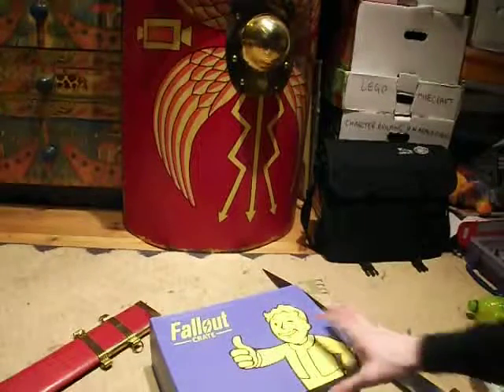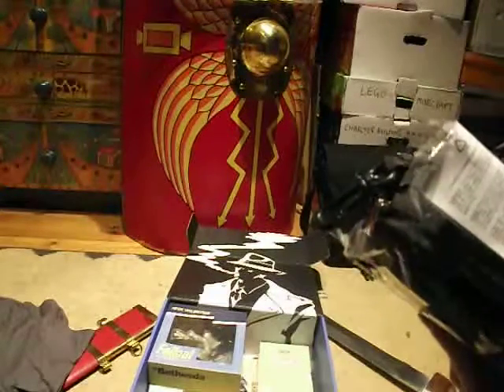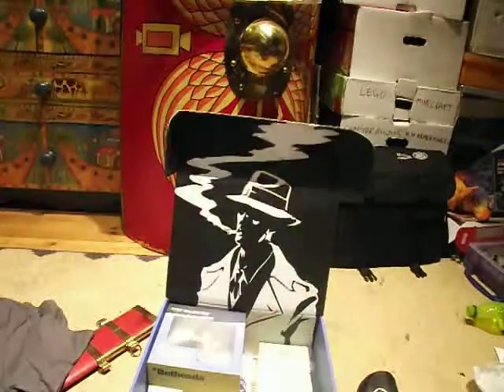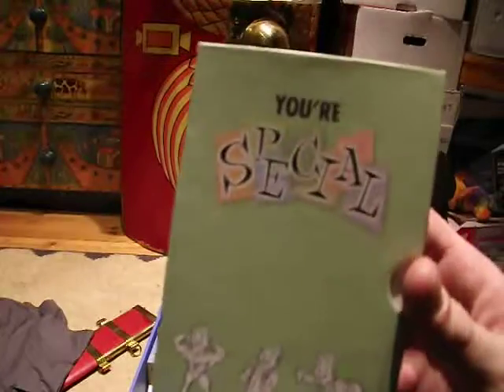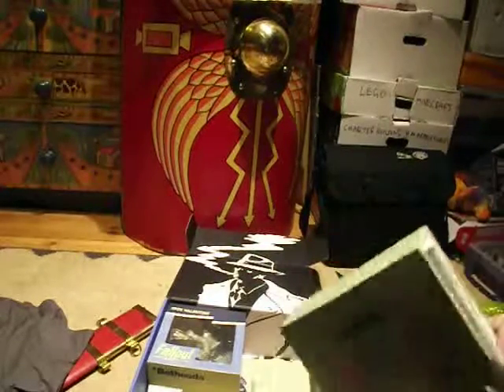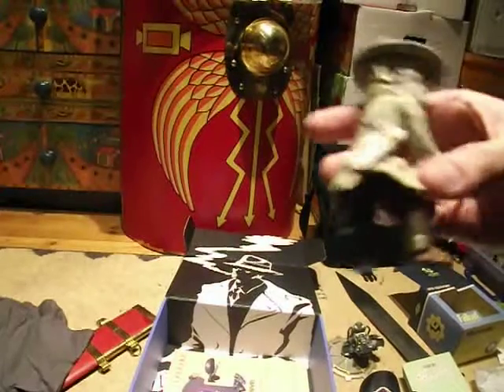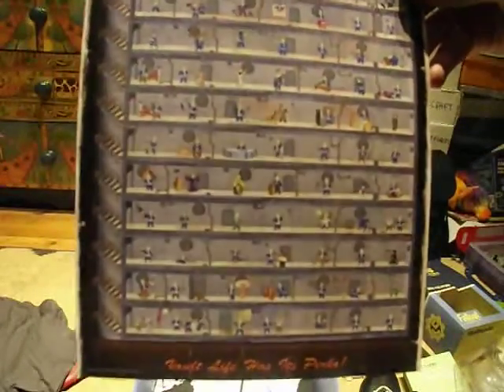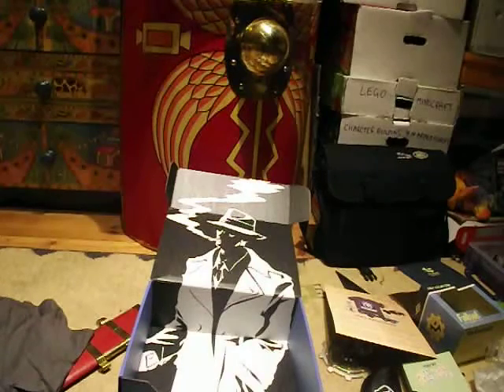Fallout Crate unboxing #2!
Fallout crate #2 has arrived and it's no less awesome than the first! We get another collectable, a t-shirt. It may be smaller but it's just as awesome as the last one!